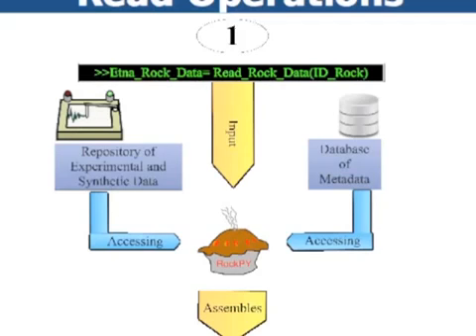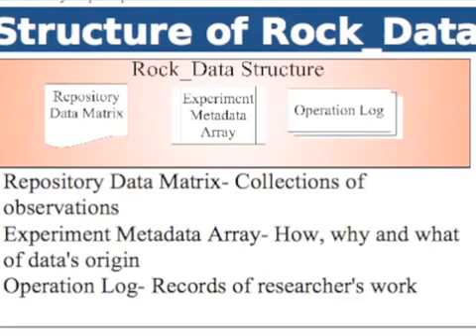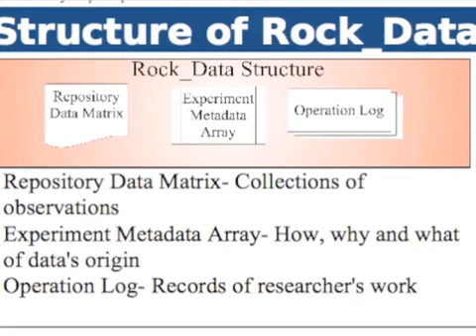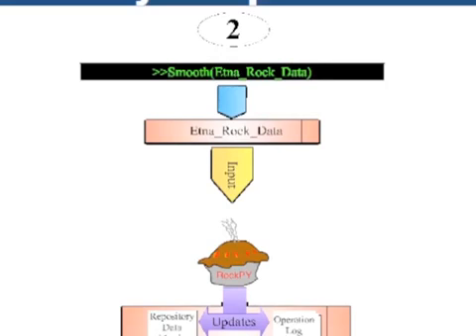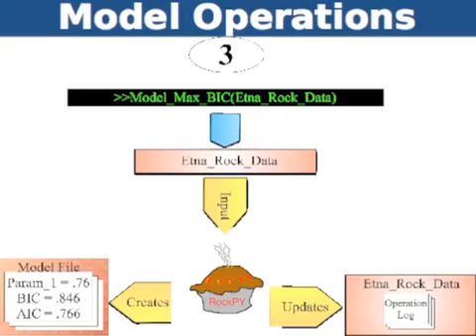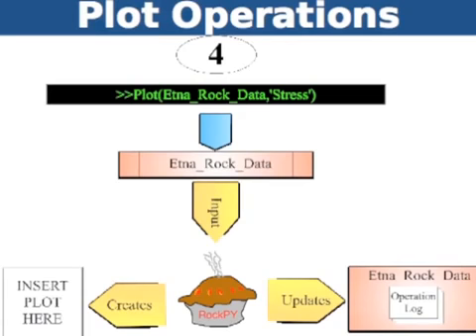OSDC-PIRE 2013 Joshua Eisenberg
Rock PY  A python library for rock physicists